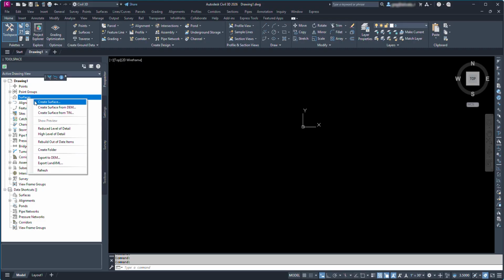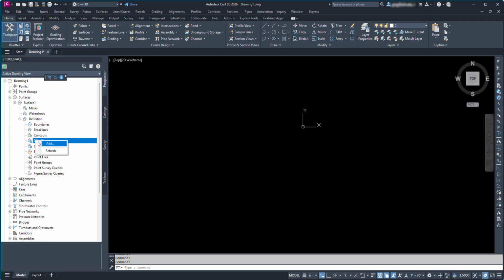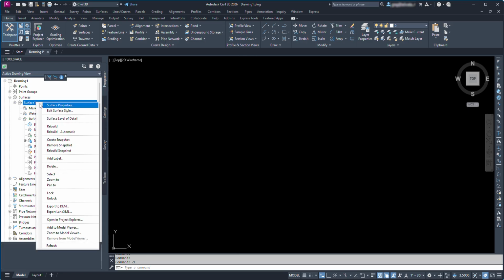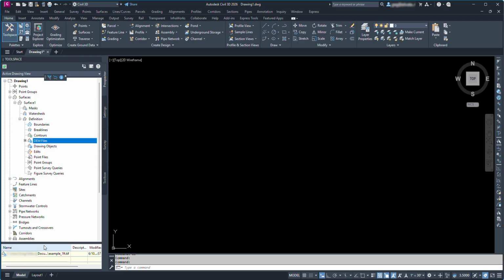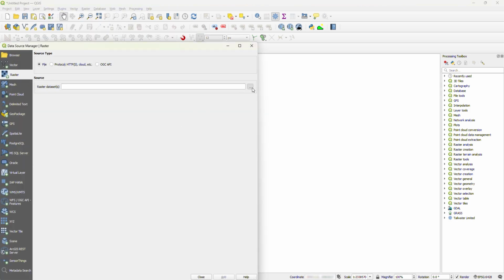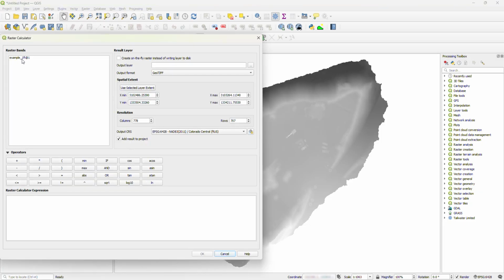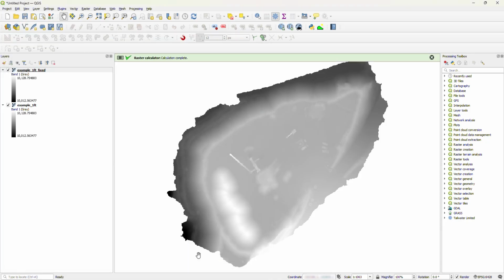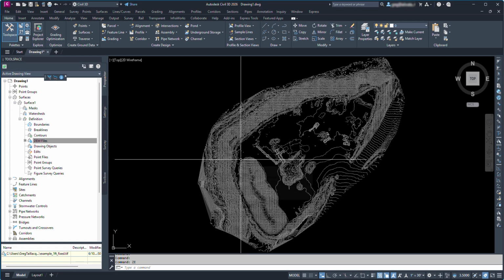Elevation data not importing into Civil 3D?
If Civil 3D will not import your DEM properly, here's a simple workaround using QGIS to adjust the raster..